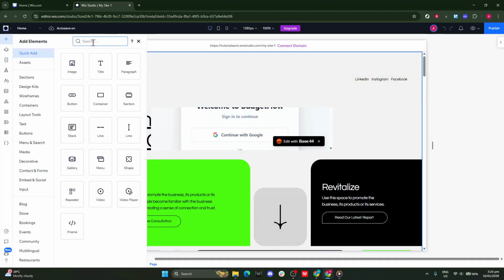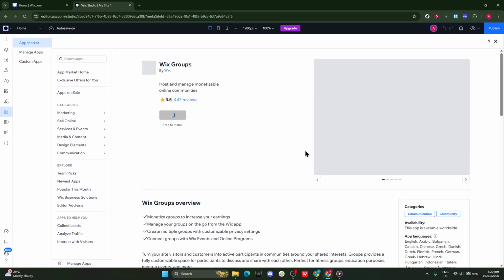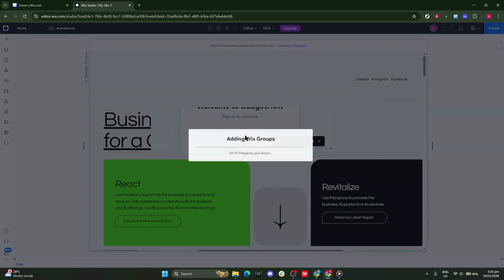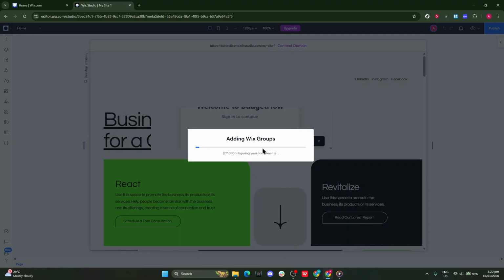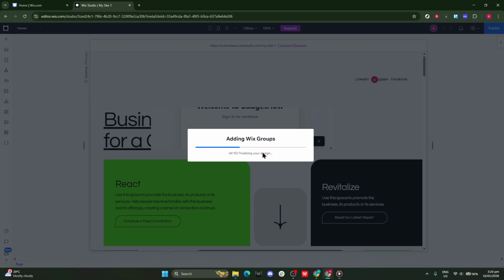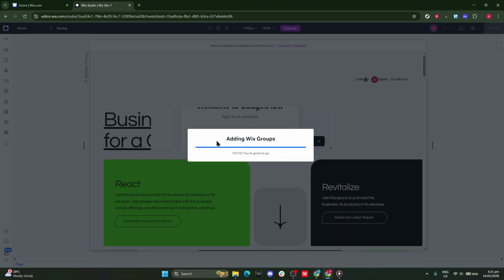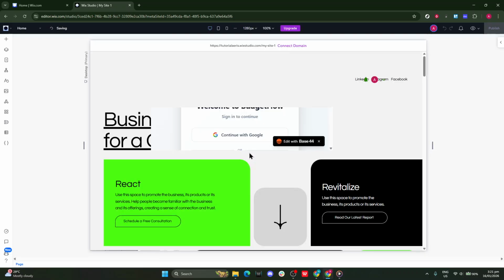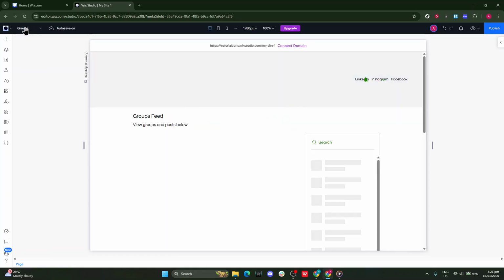How To Add Members To Wix Site (2026)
Learn how to add members to your Wix site easily. This step-by-step guide shows how to manage site members, control access, and create a community on your website efficiently.